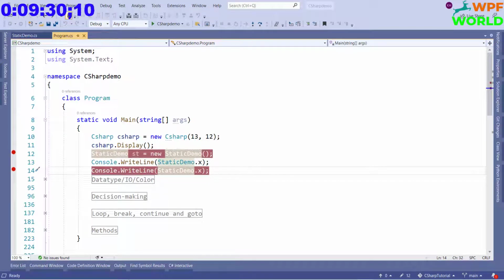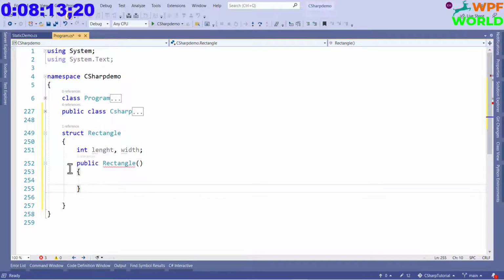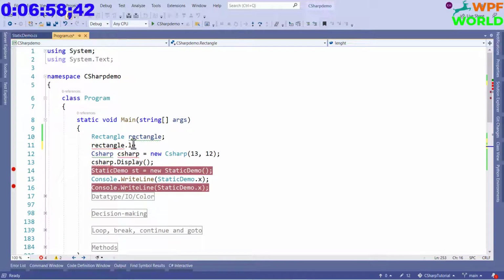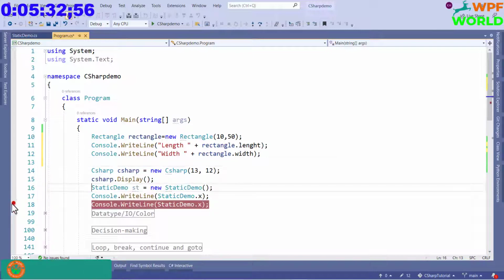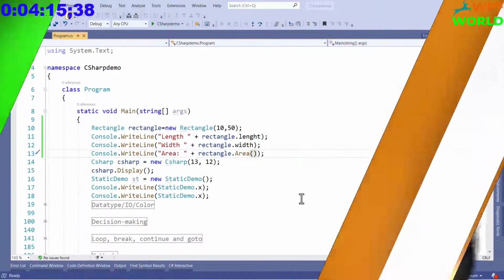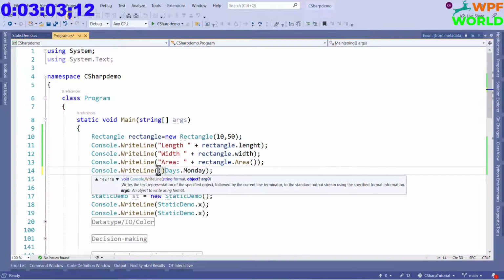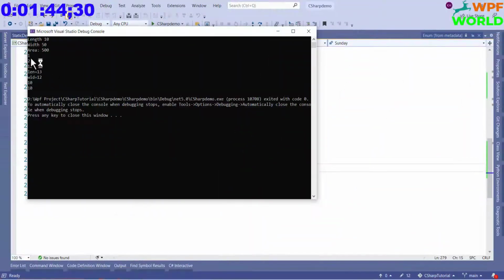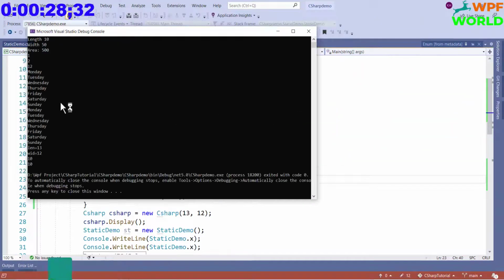C# Tutorial - Structs in C# | Structures in C# | Enumeration or Enum Types in C# with example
In this video you will learn about struct and enum. how to define enum how to traverse the enum. constructor and method in struct.
how to create struct object using new keyword and without new keyword